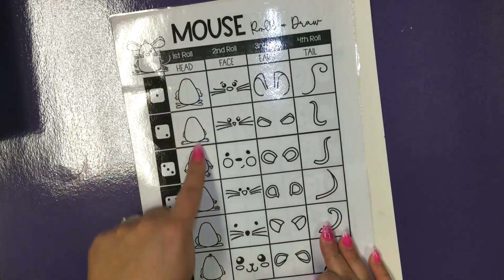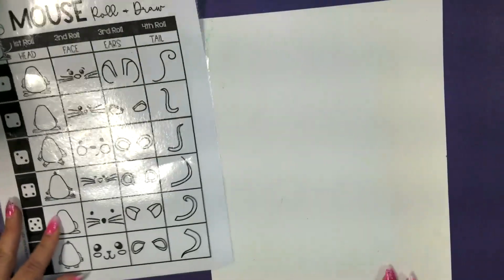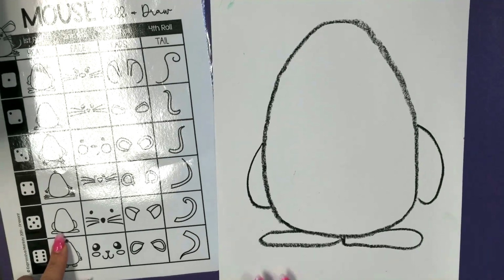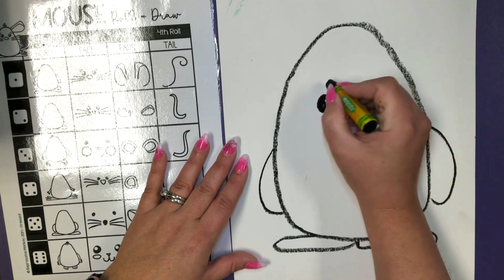Mrs. Hanne's Art Studio - Britto Animals